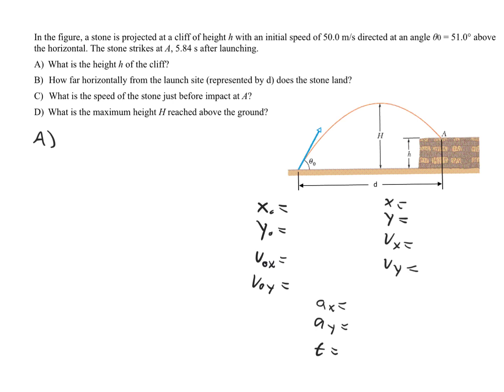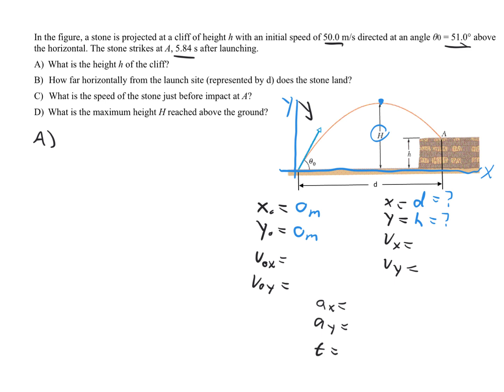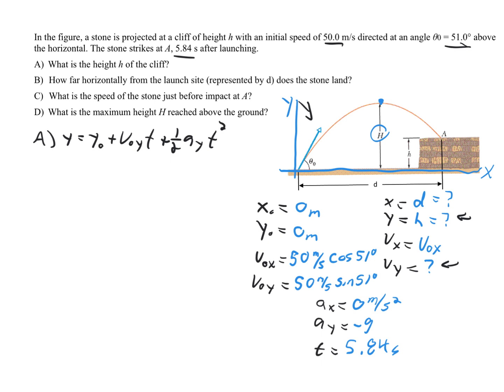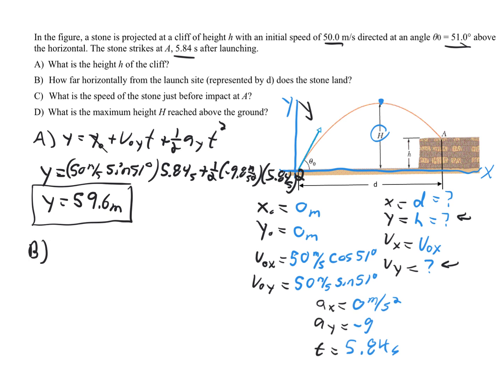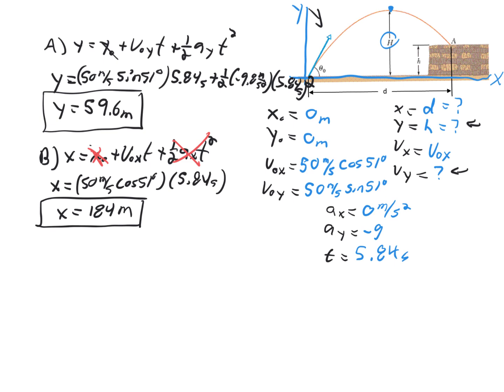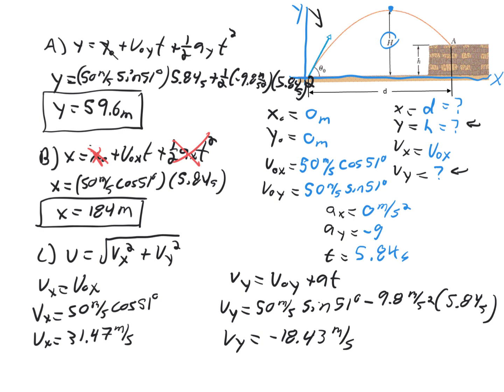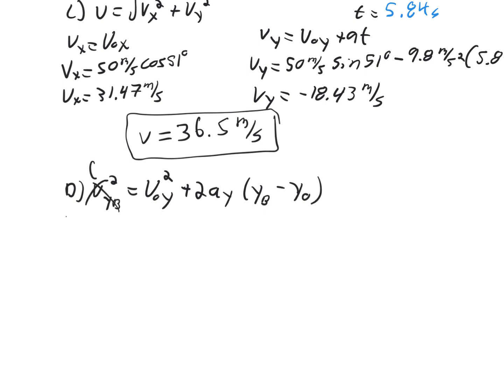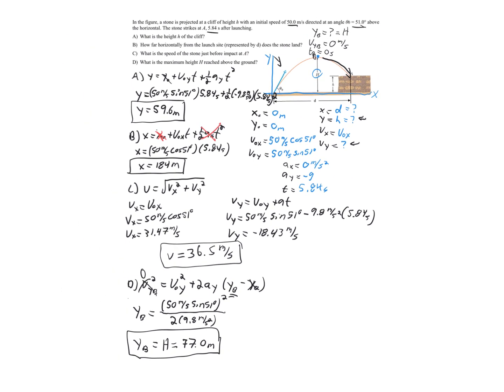PHYS 211 - C of K Peview #2